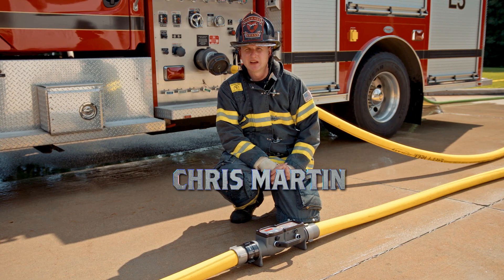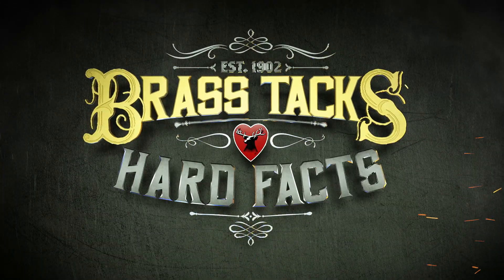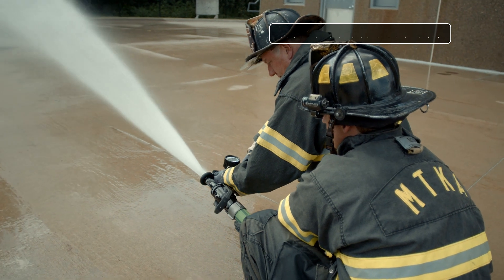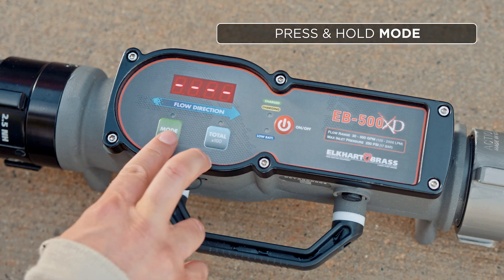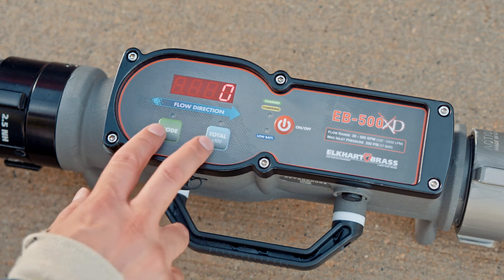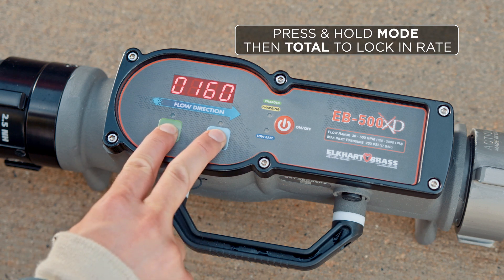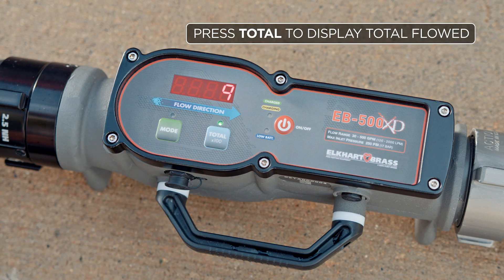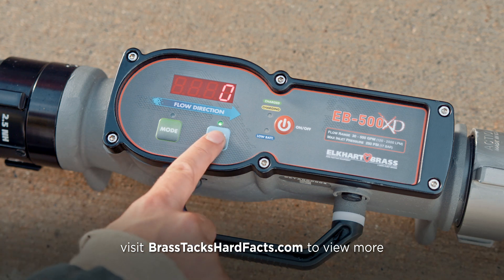Calibrating The EB-500-XD Portable Flowmeter (Ep #56)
In this episode Chris Martin reviews how to calibrate the new EB-500-XD portable flowmeter.  Redesigned taking into account comprehensive end user feedback, this new portable flowmeter is ideal for flow testing and training.  Contact Elkhart Brass or your local distributor for more information.